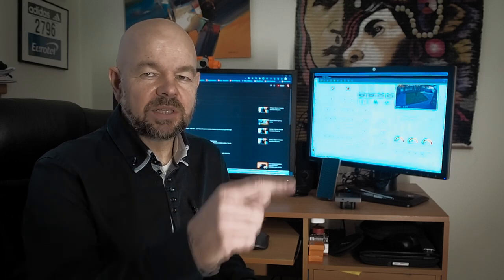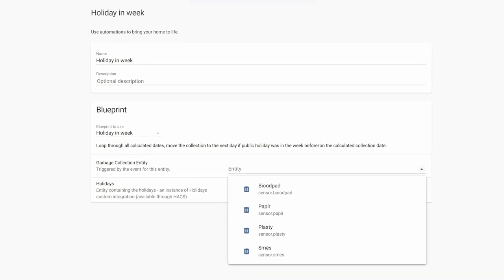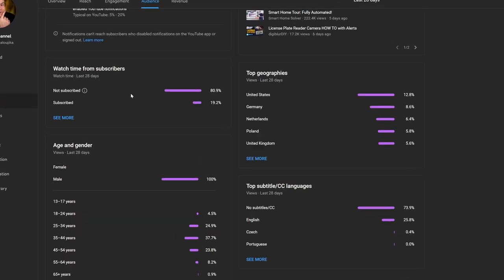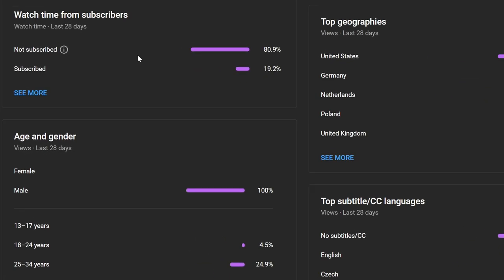Who (I think) I this channel for and who is really watching it (and why)?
Sometimes you say that Home Assistant is too complicated. Or that I make things too complicated, that I am "too smart" for you - that you do not understand and cannot follow.

So let's chat about that. Is this a majority, or just a few of you? Also, I'll show you the channel analytics. And I will share some of the channels I watch and admire.

Also, are there any girls not watching my videos? Why not? Is it me, or the subject?